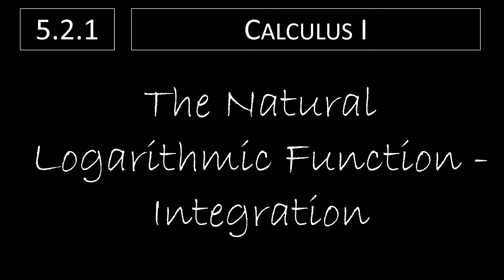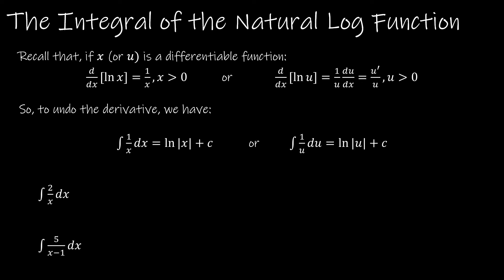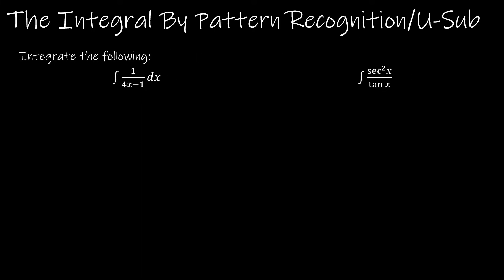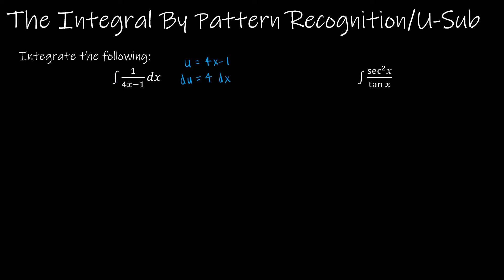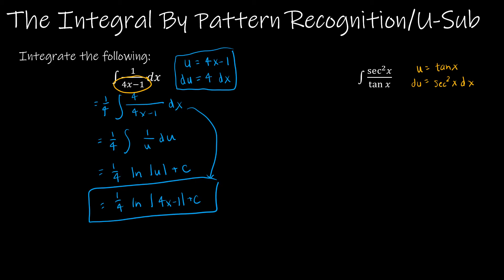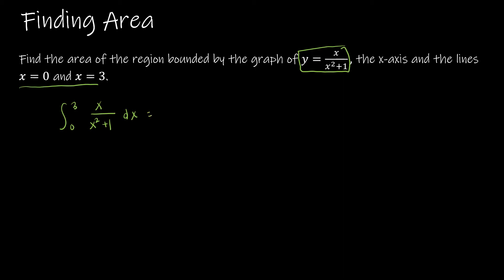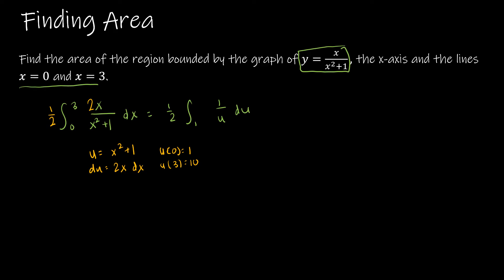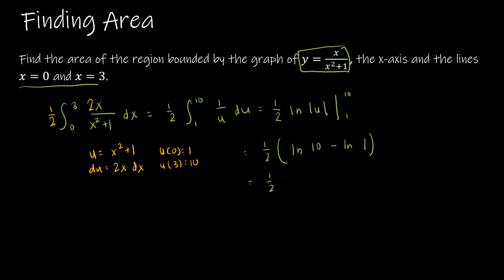Calculus I - 5.2.1 The Natural Logarithmic Function: Integration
Now that we have a solid foundation with regard to logarithmic and exponential functions, let's explore how to integrate the natural logarithmic function, which is just working the derivative in reverse.

Video Chapters:
Intro 0:00
The Integral of the Natural Log Function 0:05
The Integral by Pattern Recognition/U-Substitution 1:58
Finding Area 4:32
Up Next 7:18